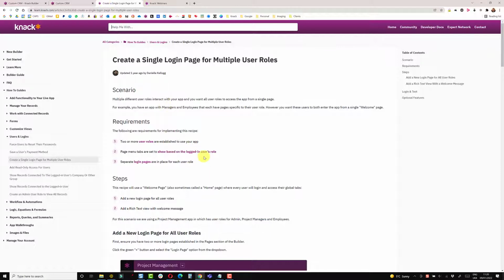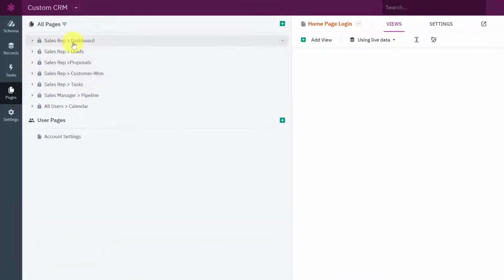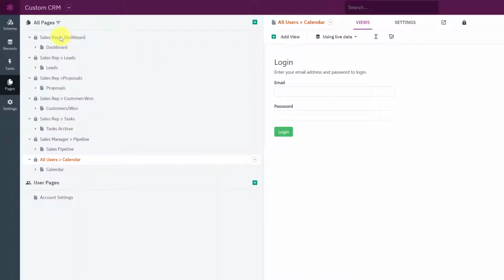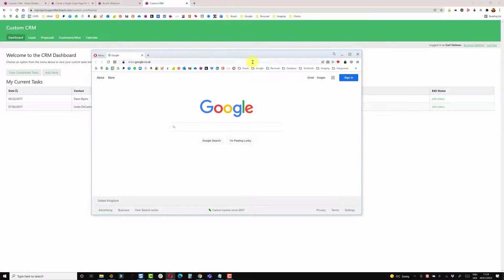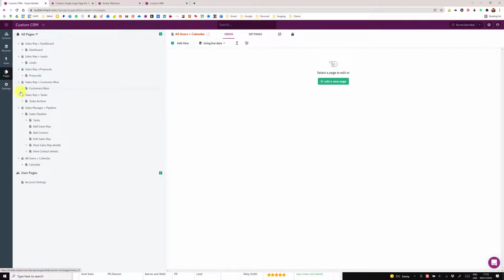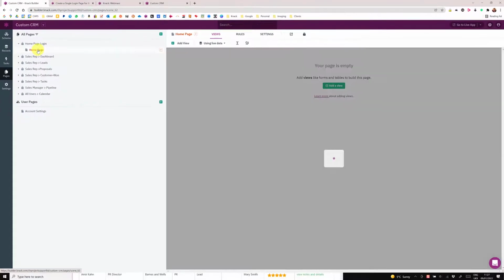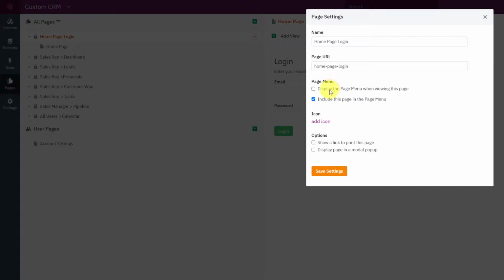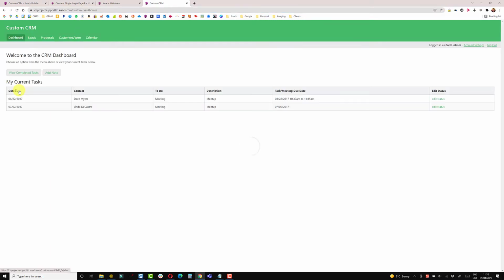Home Page Redirect - Knack Database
How to create a single login page for multiple user roles